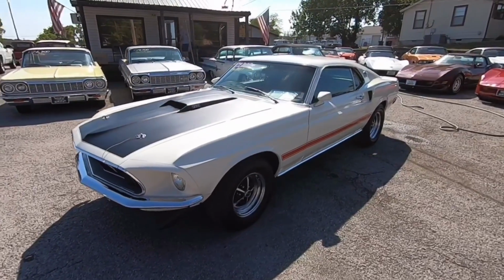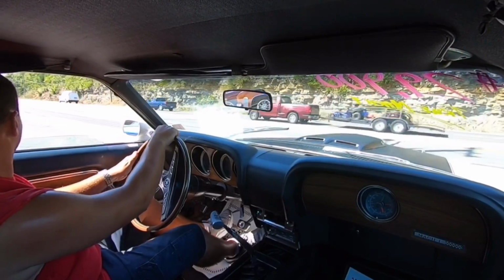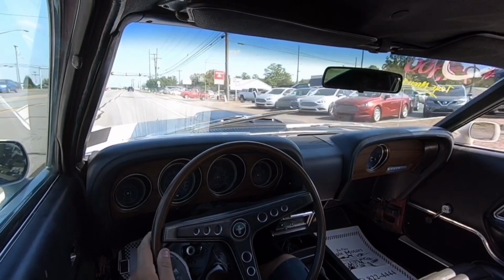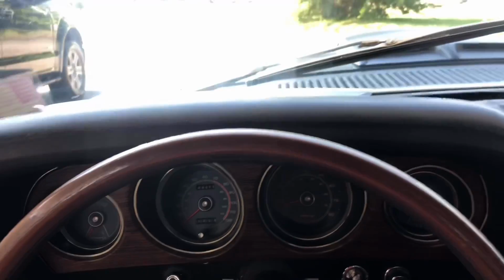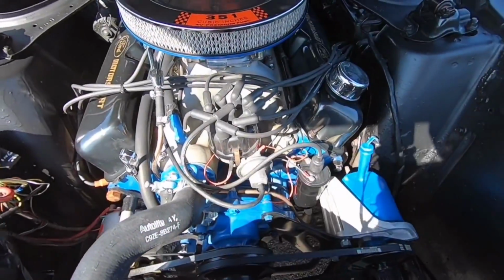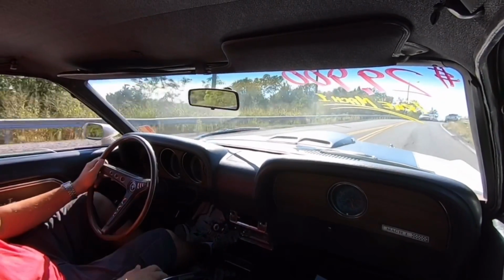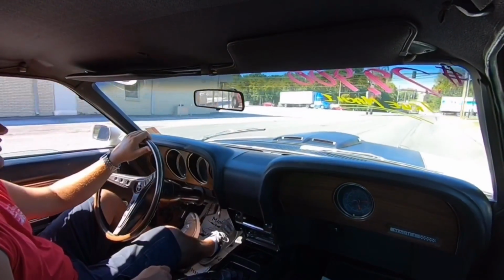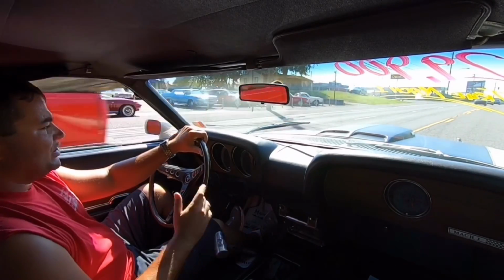Test Drive 1969 Mach 1 Mustang Fastback SOLD $29,900 Maple Motors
1969 Ford Mustang Mach 1 Fastback
V-8 engine, 4-speed manual transmission, power steering, power disc brakes, chrome and aluminum accessories, dual exhaust with Flowmaster style mufflers, bucket seats and console, factory tach, Hurst shifter, woodgrain steering wheel, hood scoop, front spoiler, nice chrome bumpers and trim, 15" chrome Magnum 500 wheels. Stock#408 $29,900
Web: Maplemotors.com
 TN residents,